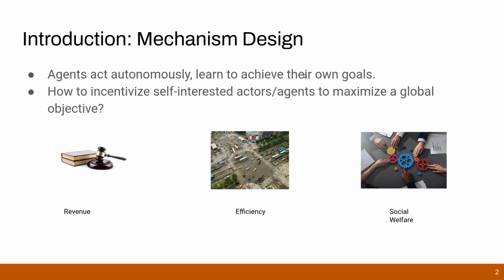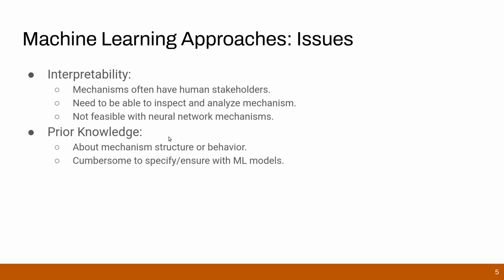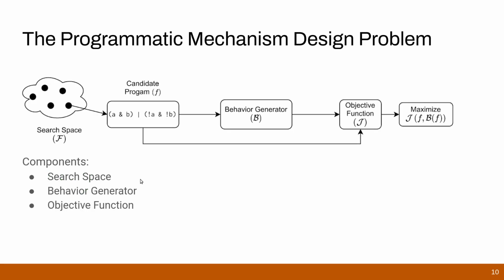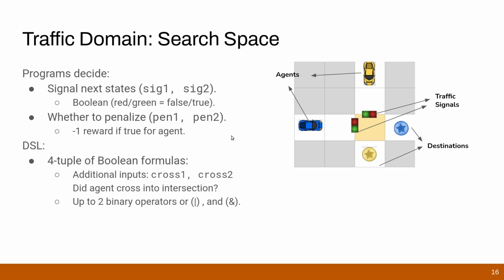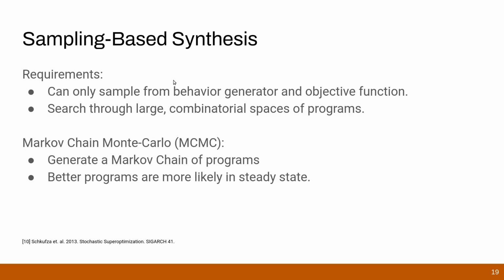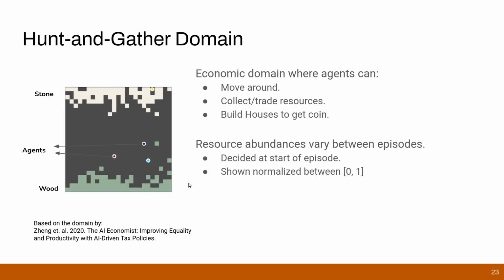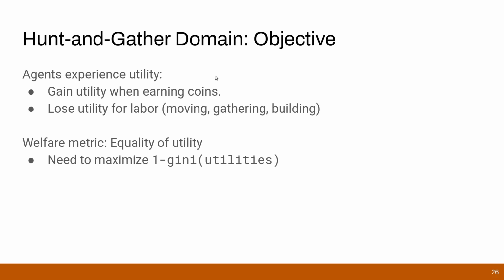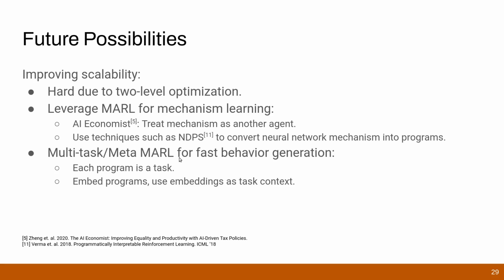ALA 2022 - Paper 30 (Sai Kiran Narayanaswami)